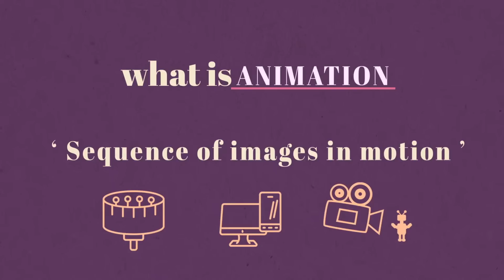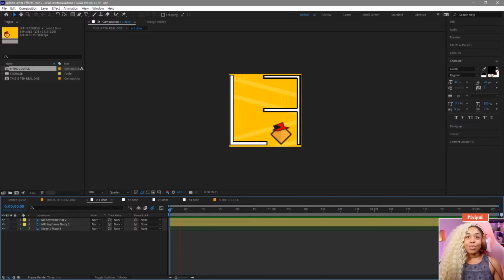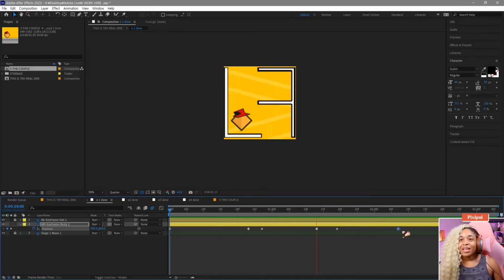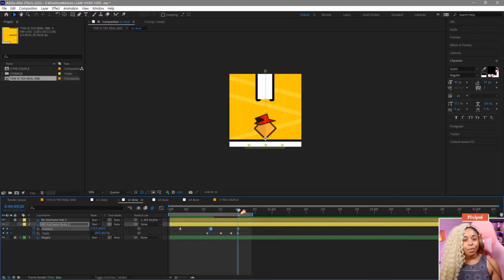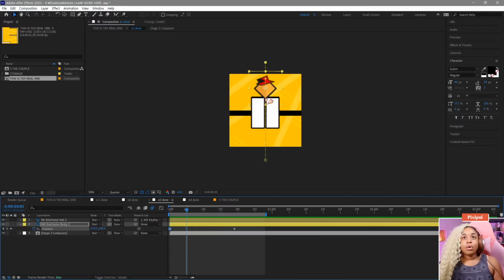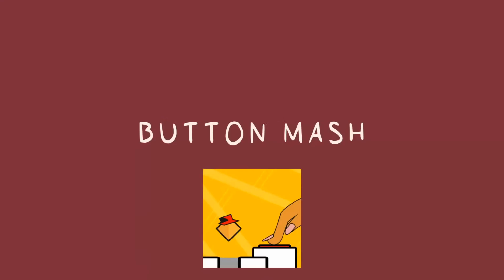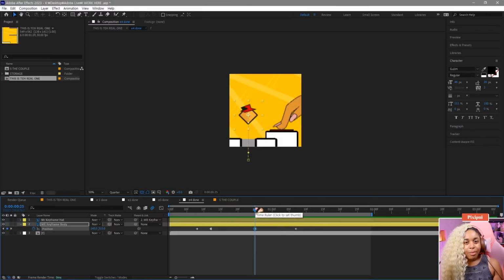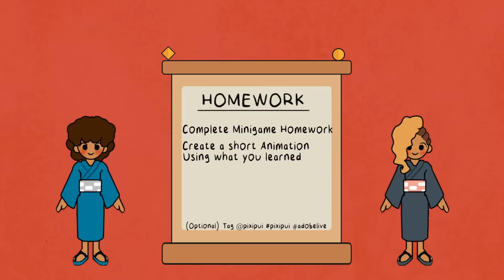Animation 101: Movement in After Effects with Pixipui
Welcome to Animation 101: Foundations! In our first class, you’ll learn about the foundations of animation and discuss keyframes. Today, Raye will share 5 simple and fun movement and animation exercises to get you more comfortable using After Effects and thinking like an animator!

Reminder: each lesson links on from the last so be sure to download your resource materials and let’s get started!

Join Pixipui and download the project file here: TBD

Raye Belvedere is a Character Concept artist, 3D Modeler, and Animator at Pixipui Productions based in London
Twitch:    @Pixipui   l   Behance: pixipui    l    Instagram: @pixipui

00:00 Start
02:15 What is animation, what is a keyframe
03:33 Homework exercises and overview
11:35 Creating keyframes by adjusting position
13:53 Holding keyframes
21:20 The Funnel exercise
30:28 Creating keyframes for the animation
32:47 Wait Your Turn exercise - adjusting keyframes
44:19 Button Mash exercise
47:19 Hiding layers by precomposing unused layers
48:22 Creating keyframes based on timing
52:00 Completing the exercise
54:21 The Couple exercise
59:13 Conclusion and homework